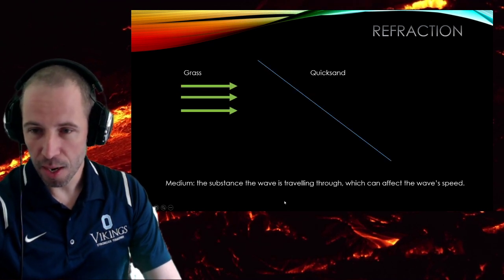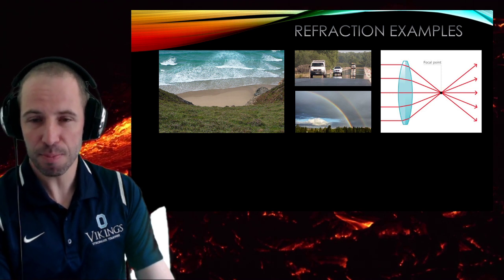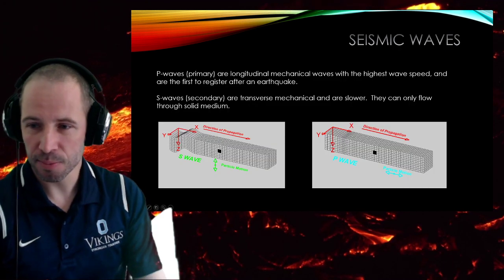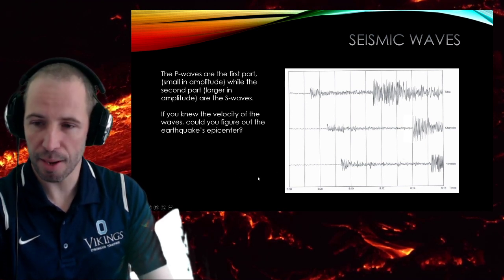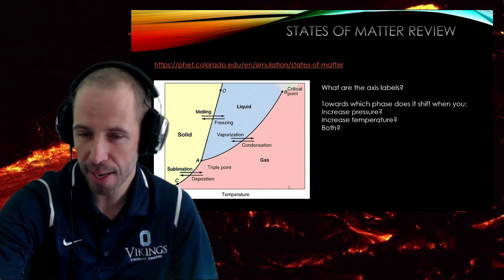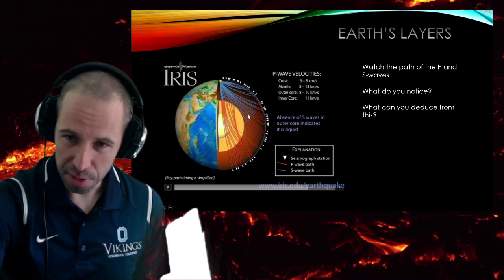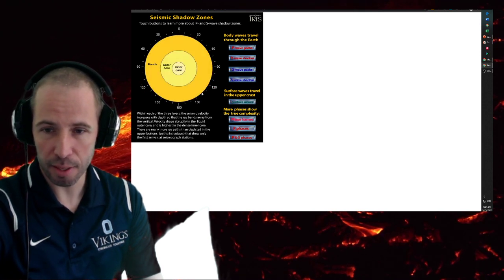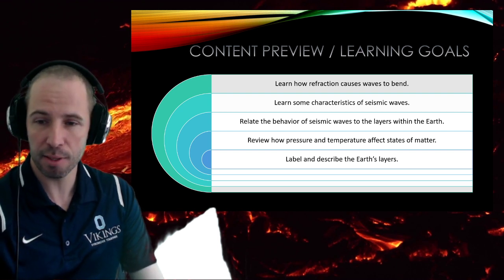NGSS Physics - U2 Day 1 (March 25) Earth's Interior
Lesson on:
Refraction
Transverse vs. longitudinal waves
Pressure vs. temperature and state of matter
Seismic waves (S and P)
Earth's interior